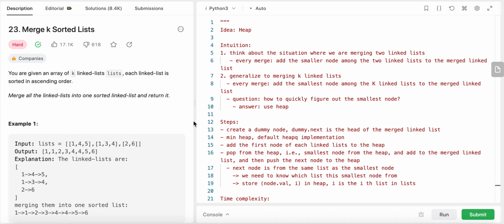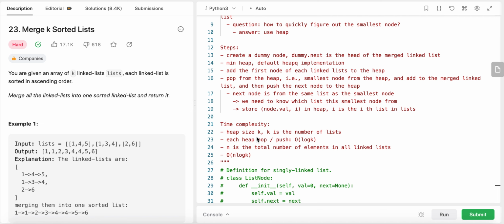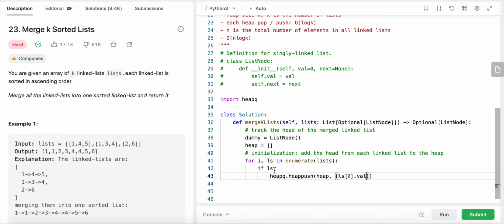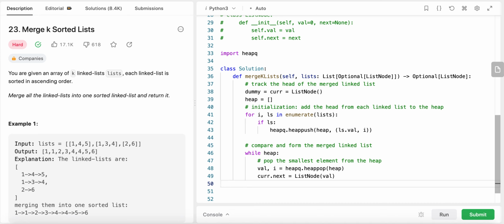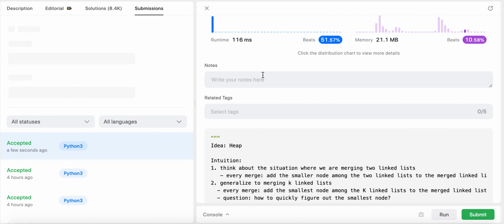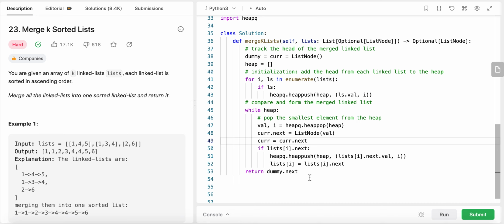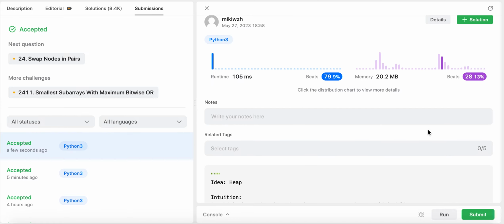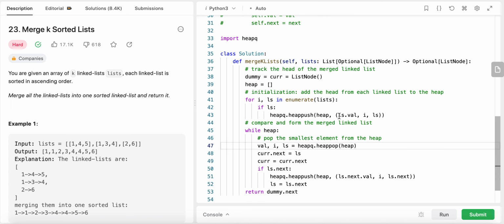Merge K Sorted List - Leetcode 23 - Heap - Python